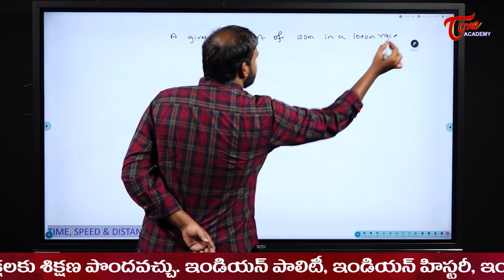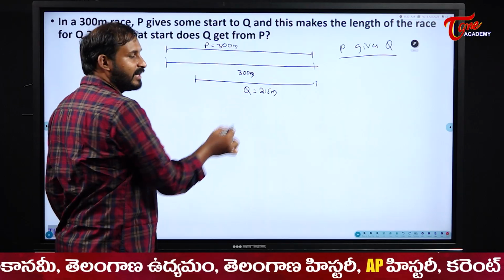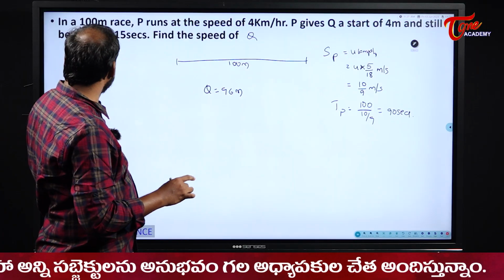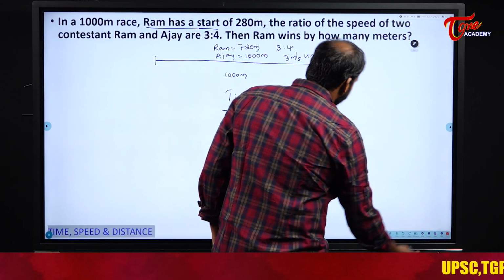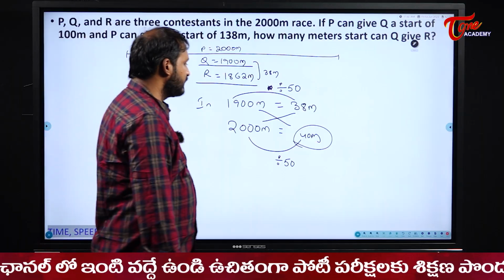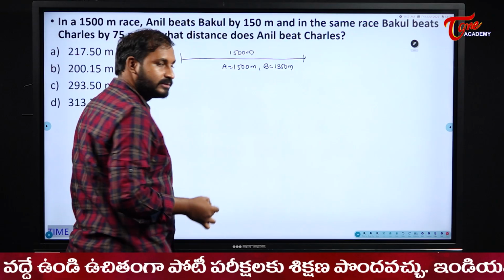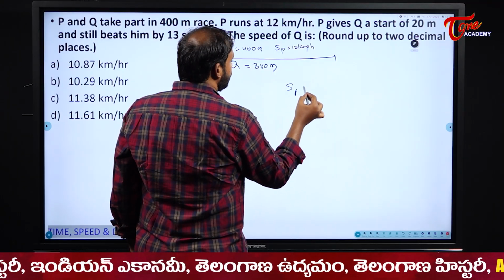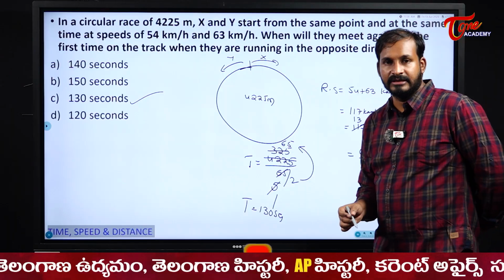SSC CGLCHSL Maths 2025 | Time, Speed & Distance | Class - 5 | Concept & Tricks | Tone Academy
📚 SSC CGL/CHSL Maths 2025 – Time, Speed & Distance (Class 5)

Welcome to @TOneAcademy  your trusted platform for SSC exam preparation!

In this first class on Time, Speed & Distance, we explain the core concepts, formulas, and shortcut tricks needed to master this topic for SSC CGL, CHSL, CPO, and other competitive exams.

✅ What you'll learn in this class:
Basic definitions: Time, Speed & Distance

Formulae: Speed = Distance/Time

Unit conversions (km/hr to m/s and vice versa)

Shortcuts to solve problems quickly

Practice questions & tricks for faster calculation

This chapter is one of the most important and scoring topics in SSC exams. Don’t miss out on learning the fastest and easiest methods to solve problems.

🎓 Welcome to Tone Academy – Your Trusted Partner in Competitive Exam Success! 📚💼

Are you preparing for UPSC, APPSC, TGPSC, SSC, RRB NTPC, Banking, or any other government job exams? You’re in the right place! Tone Academy brings you expert-guided courses, topic-wise lectures, daily current affairs, and exam-smart strategies designed to help you crack competitive exams with confidence.

State PSCs – APPSC, TGPSC

✅ Daily & Monthly Current Affairs – National, International, State-Specific (Telangana & AP)

✅ Subject-Wise Detailed Coverage:

📘 Indian Polity

Fundamental Rights, Directive Principles, Duties

President, Prime Minister, Parliament, State Legislatures

Election Commission, CAG, Supreme Court & Judiciary

Constitutional Bodies & Amendments

📕 Indian Economy & AP/Telangana Economy

Economic Planning, Budget, NITI Aayog

Agriculture, Industry, Banking, Inflation, Poverty

Telangana & AP Welfare Schemes, Economic Survey Insights

📗 Indian History

Ancient, Medieval, Modern Indian History

Indian National Movement – Personalities, Events & Acts

Socio-Religious Movements, Freedom Struggle Timeline

📙 Geography

Physical, Indian & World Geography

Climate, Soils, Rivers, Agriculture, Resources

Telangana & AP Geography – Districts, Rivers, Projects

📒 Telangana Movement & History

Political, Socio-Economic Background

Phases of Movement, Key Leaders, Achievements

Formation of Telangana State, Committees & Acts

📓 AP History

Satavahanas, Vijayanagara Empire, British Era

Freedom Movement in Andhra

Formation of Andhra State and Andhra Pradesh

📐 Arithmetic & Reasoning

Number Systems, Averages, Percentages, Time & Work

Data Interpretation, Algebra, Geometry

Puzzles, Blood Relations, Coding-Decoding, Syllogisms

🔬 General Science, Environment & Science & Tech

Physics, Chemistry, Biology Basics

Human Body, Diseases, Nutrition

Environmental Issues, Biodiversity, Sustainable Development

Space Tech, ICT, Biotechnology, Innovations

🧠 Ethics & Essay Writing

Moral Values, Integrity, Emotional Intelligence

Ethics in Public Administration

Essay Structure, Practice Topics & Expression Tips

✅ Mock Tests, PYQs, and Strategy Sessions
✅ Exam-Oriented Tips, Memory Aids & Smart Revision Techniques

🎯 Why Choose Tone Academy?

Expert Faculty with Real-Time Competitive Experience

Bilingual (Telugu + English) Teaching for Better Understanding

Focus on Core Concepts + Exam-Centric Tricks

Structured Course Flow with Holistic Learning